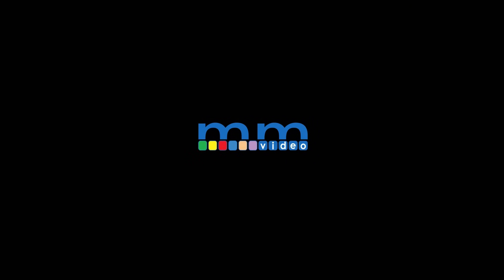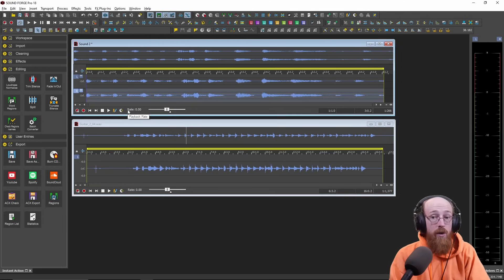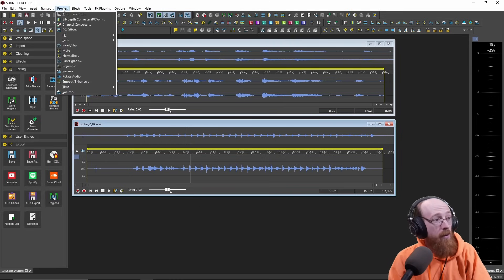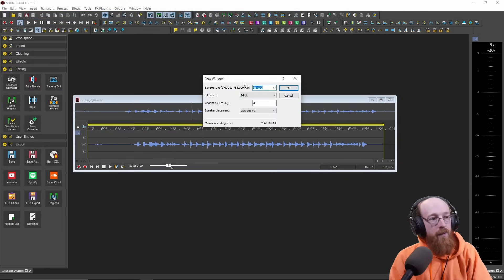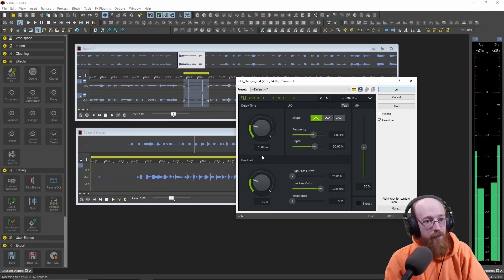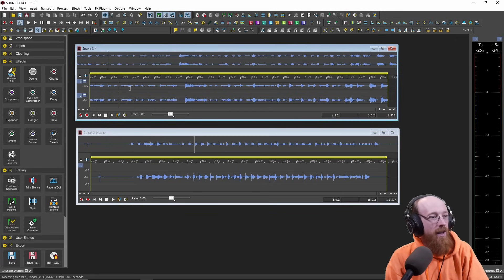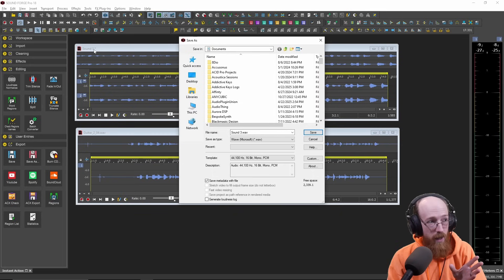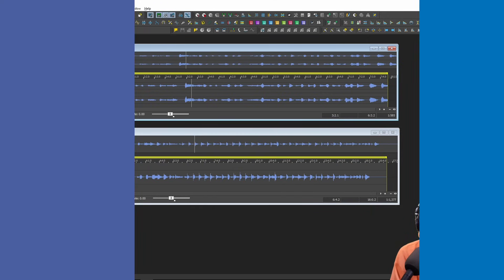MAGIX Sound Forge - Getting Started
Eric Burgess walks you through all the most essential functions of Sound Forge.

Time Stamps
00:00 Intro
00:19 What is sound forge?
01:33 Sound Forge Windows
02:45 The Toolbars
04:12 Opening Sounds
06:00 Processing the audio
09:34 Exporting Audio
11:04 Help Manual